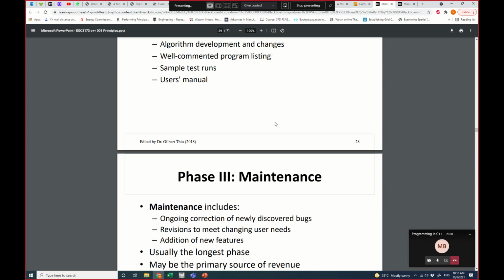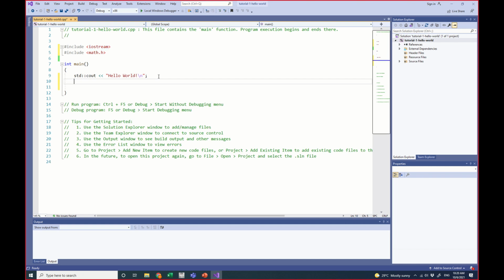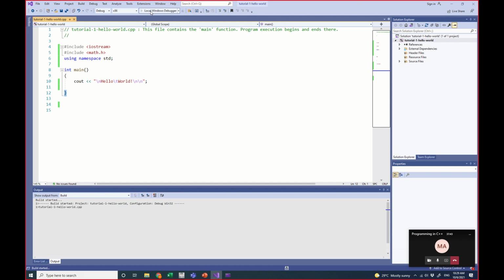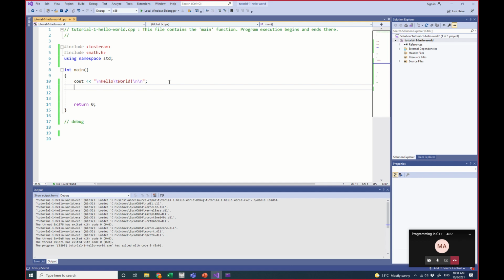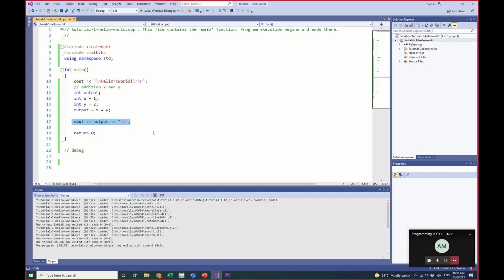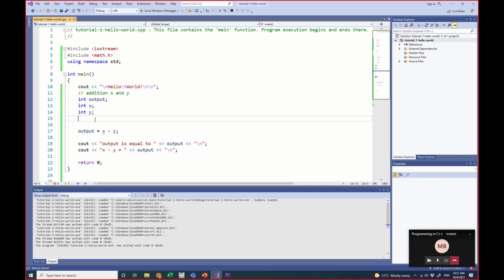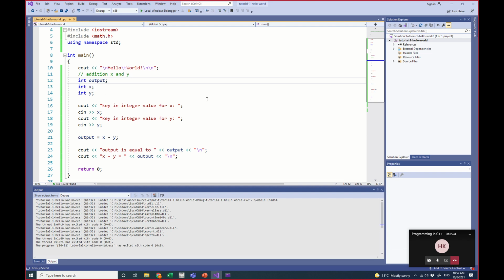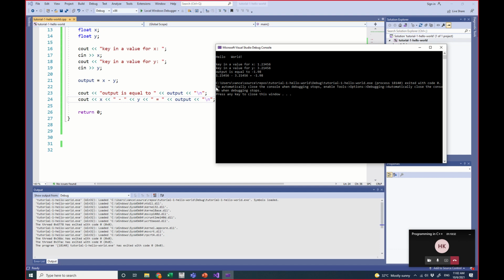lecture 1 - basic structure of C++ (2021-10-06)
Topics covered in this lecture:
1. the main function
2. basic i/o functions (cin & cout)